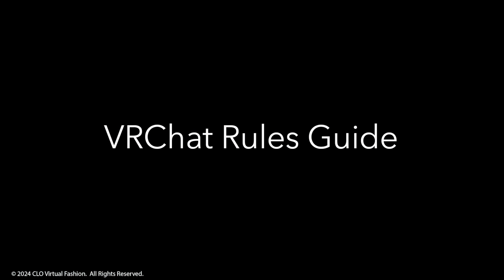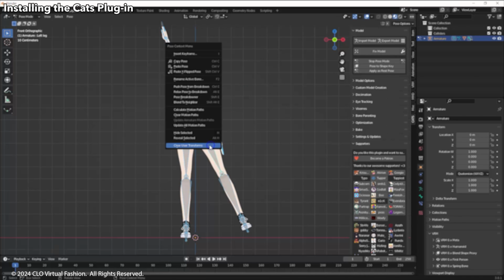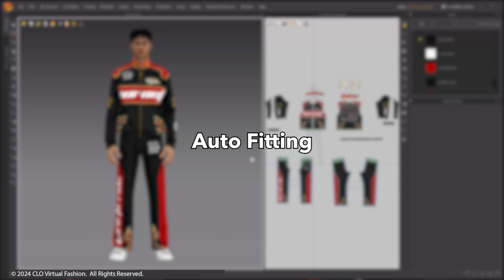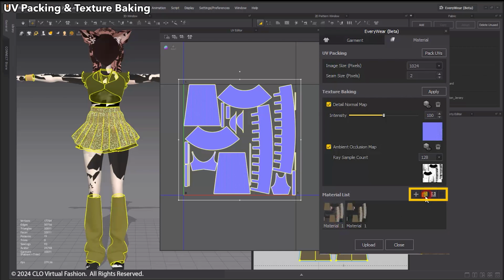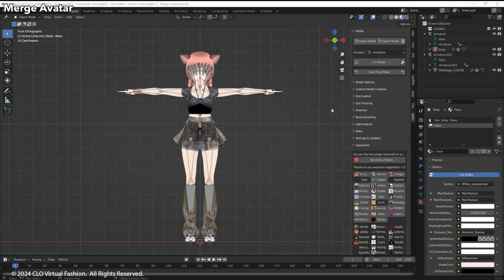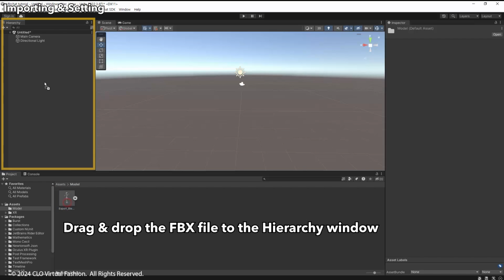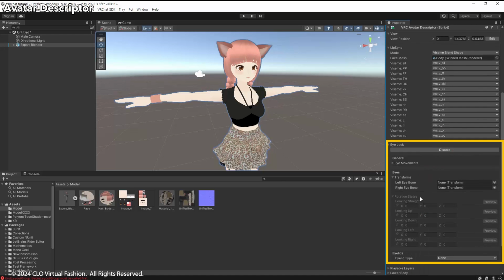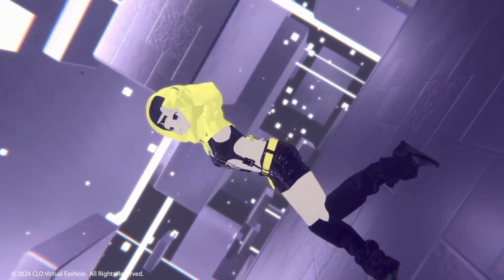Marvelous Designer 2024: EveryWear to VRChat Tutorial (English/Korean)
Learn how to convert garments from Marvelous Designer into VRChat garments using EveryWear!

[ Timeline and Download Link ]

00:08 Intoroduction and Purpose
01:00 Basic EveryWear Tutorial
01:08 Part 1 VRChat Rules Guide
01:43 VRChat Rules Guide
01:45 Part 2 Creating an Avatar (Vroid Studio)
02:04 Install VRoid Studio
04:09 Part 3 Avatar Format Conversion (Blender)
04:22 Install Blender
04:41 Install Cats Plug-in
06:46 Part 4 Garment Conversion in EveryWear
08:18 Auto Fitting Tutorial
12:07 Part 5 Organizing Custom Model (Blender)
16:23 Part 6 Custom Model Setup (Unity)
16:40 Install Unity Hub
16:46 Unity Version for VRChat
16:56 Install Creator Companion
19:40 Install Poiyomi Toon Shader
21:35 Part 7 Uploading and Playing (VRChat)
23:33 Install Steam

※ To register a new avatar on VRChat, you must attain at least the rank of 'New User.'

We greatly value your opinions and are always looking to improve.

Tutorial Computer Specifics:
OS: Windows 10/11 64 bit
CPU: i7-8750H
GPU: GTX1080